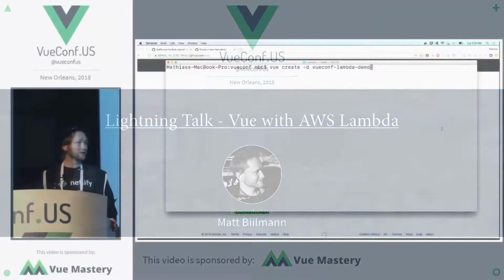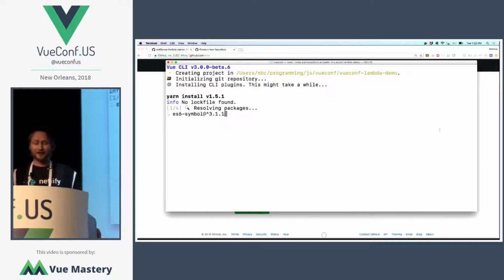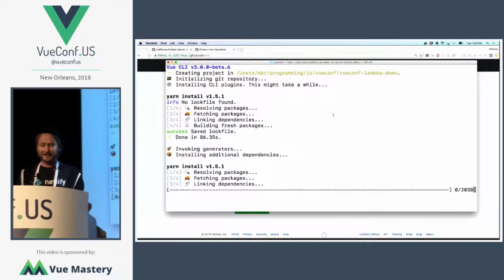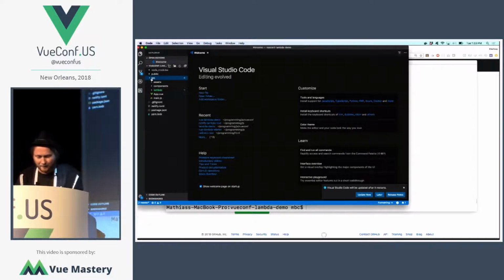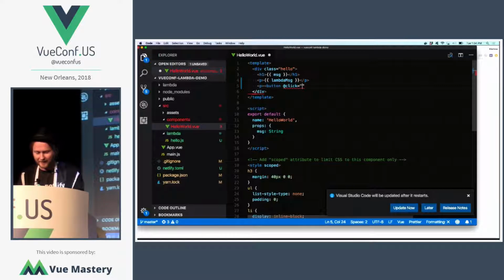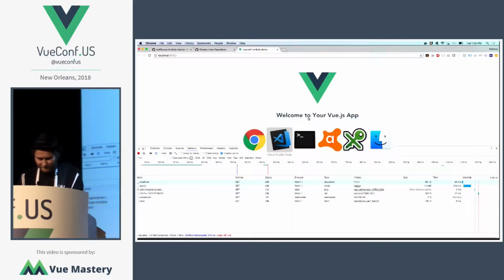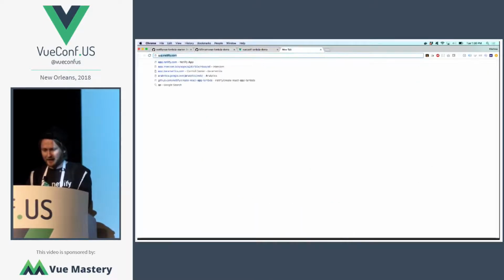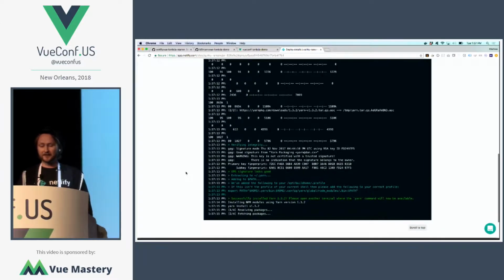Vue with AWS Lambda by Matt Biilmann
In this lightning talk, Matt Biilmann, the CEO of Netlify, shows you how you can use Netlify to speed up and automate the deployment of your Vue apps in less than 8 minutes.

0:00 Vue with AWS
1:57 The code